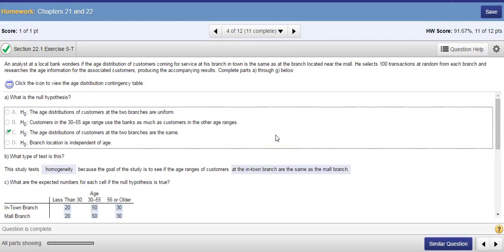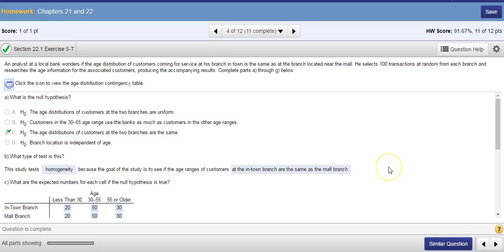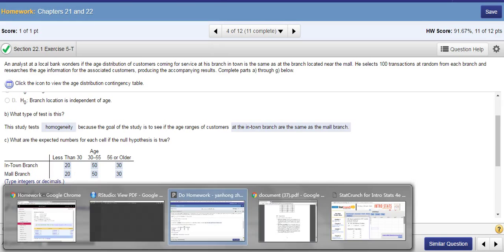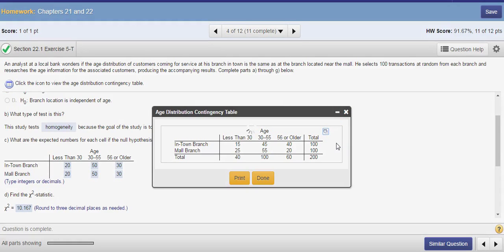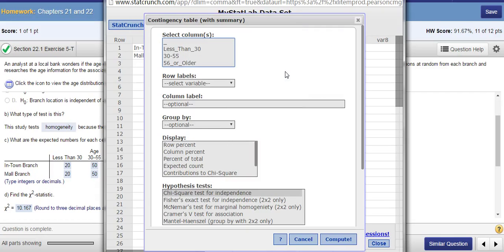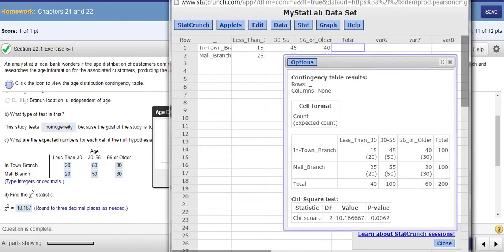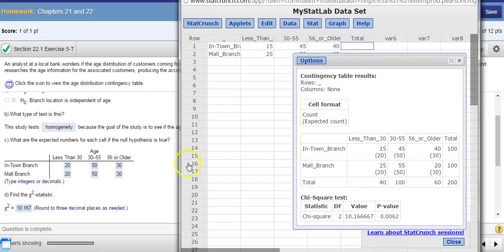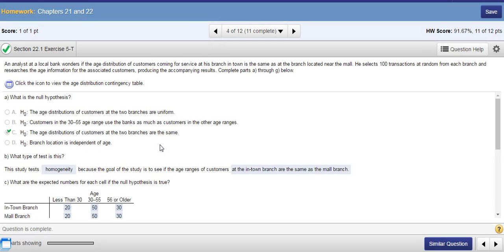Chi-Square_2: Homogeneity test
This video shows when and how to conduct homogeneity test using Chi-square test. The example is taken from Pearson's Question Pool.